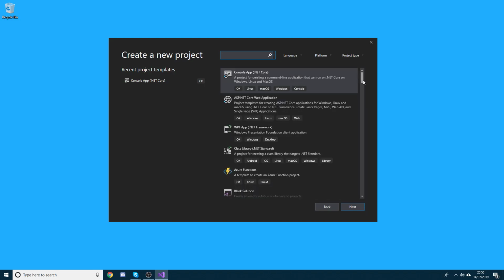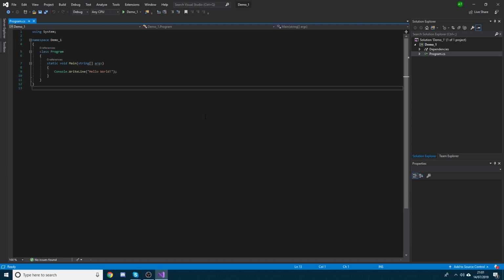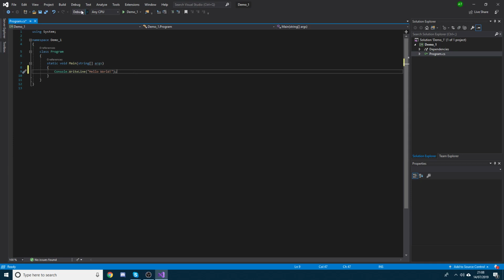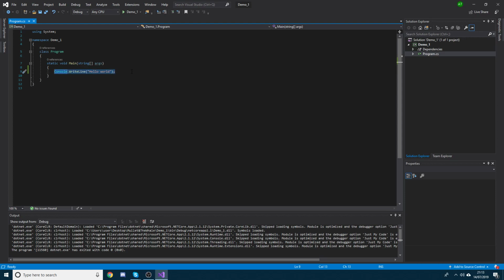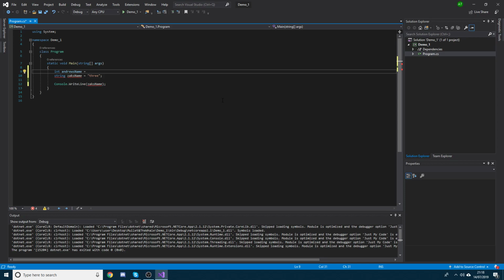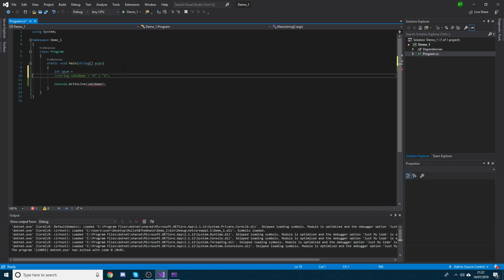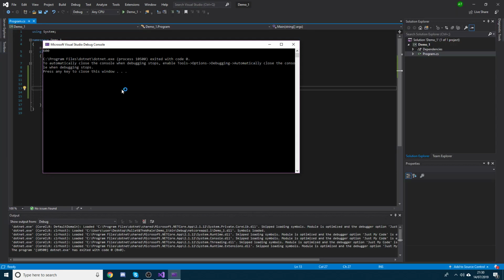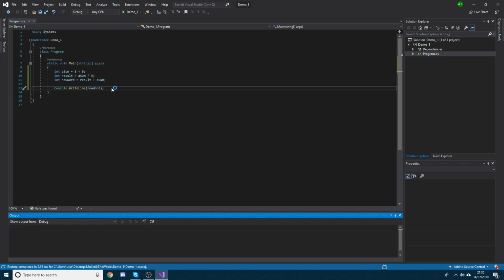Mullet learns how to code episode 2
In this episode, I explain what C# is, and how programming languages work, along with a demonstration of some simple statements and expressions.